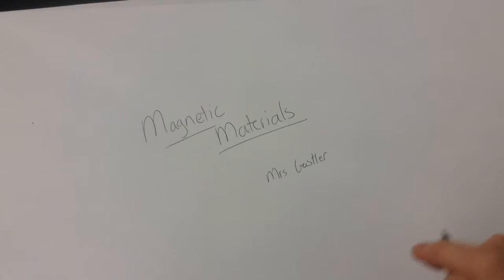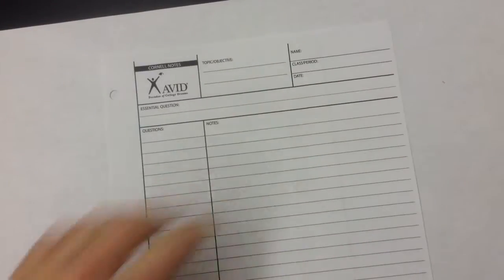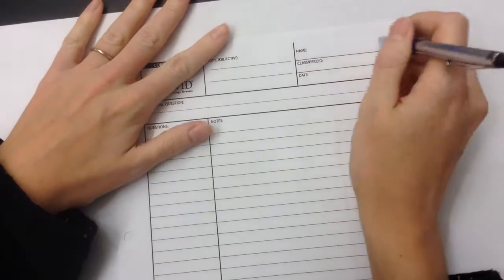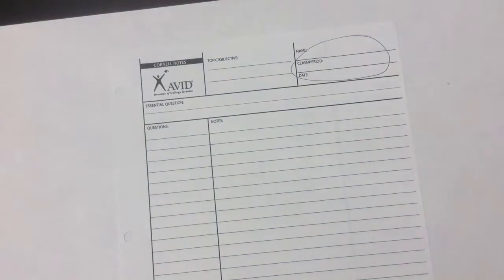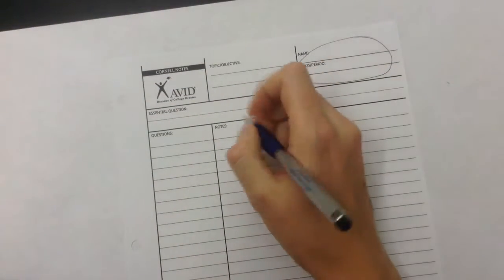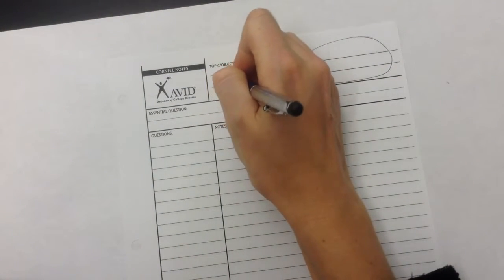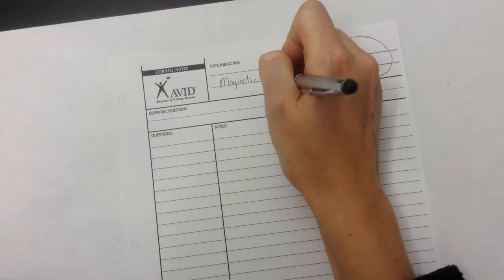Magnetic Materials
This video illustrates what makes a material magnetic.